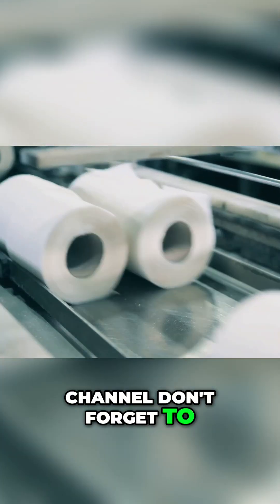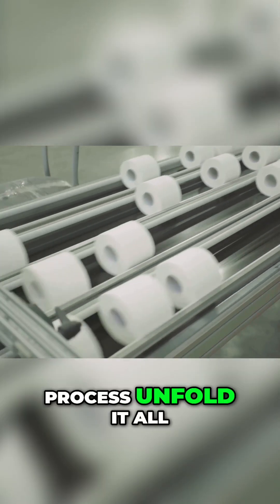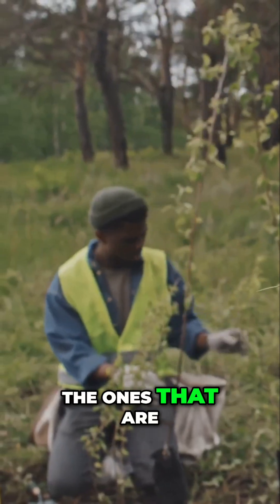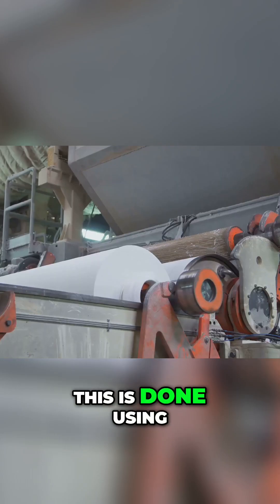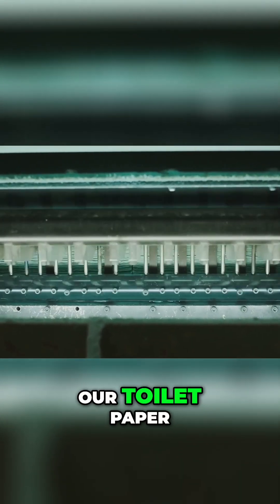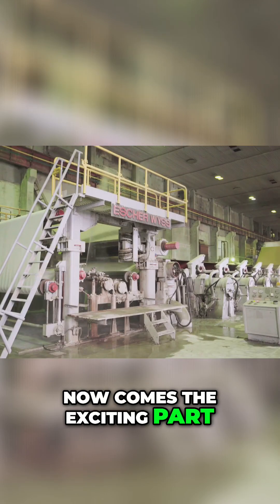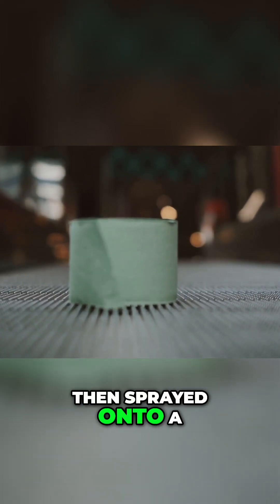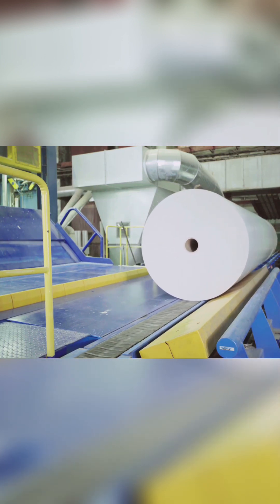The Fascinating Journey of Toilet Paper: From Trees to Rolls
Discover the incredible process behind the toilet paper we use daily. Explore how sustainably harvested trees are transformed into soft, white rolls through innovative machinery and eco-friendly practices. Join us for an eye-opening look inside a modern toilet paper factory!